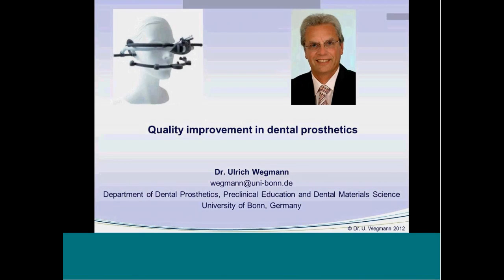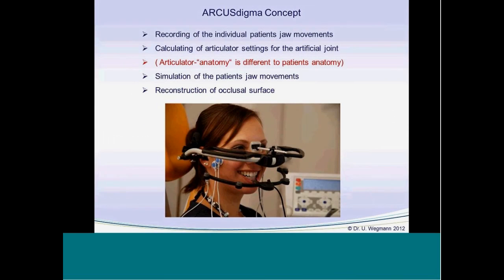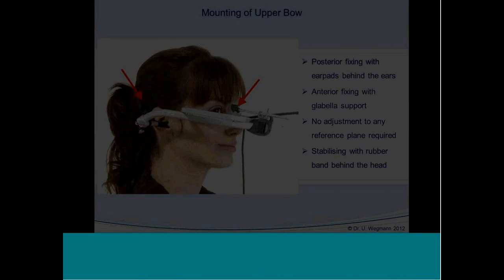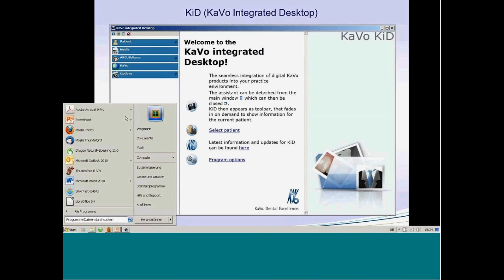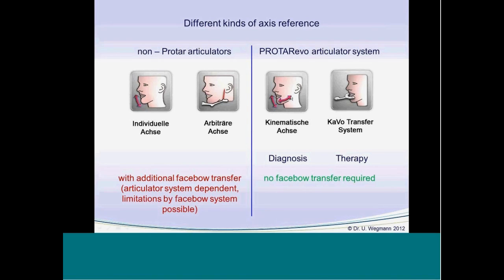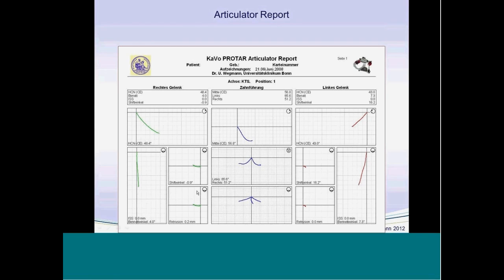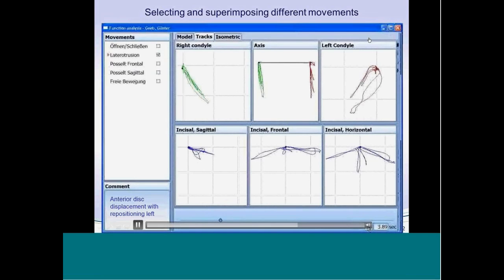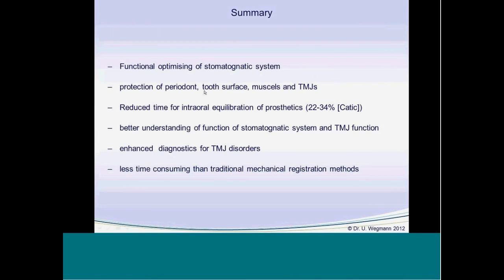KaVo Webinar: Quality improvements in dental prosthetics by modern functional analysis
Recording of te webinar from May 30th, 2012
Lecturer:
(OA) Dr. Ulrich Wegmann, University of Bonn, Germany